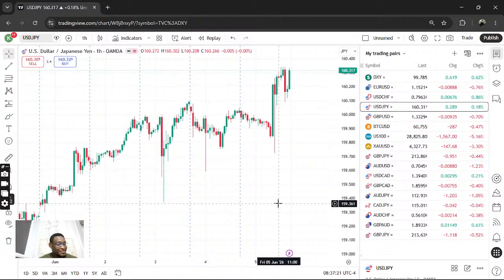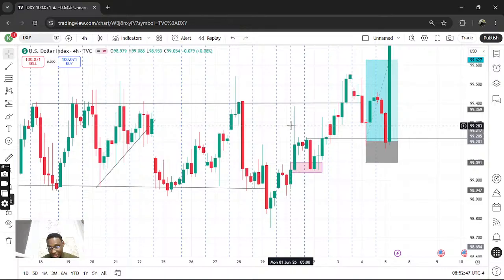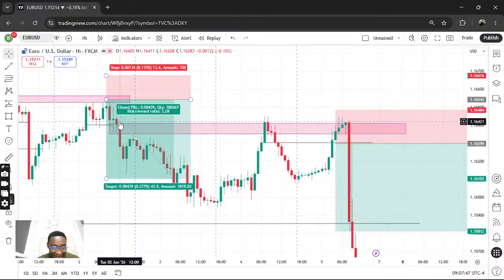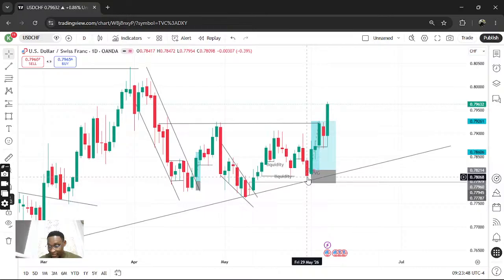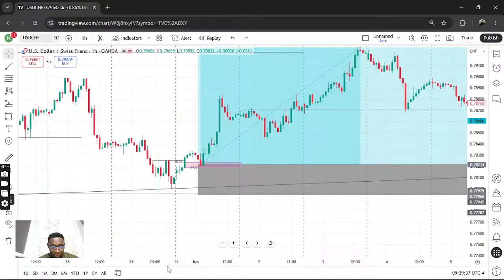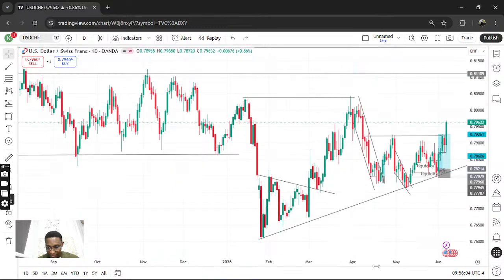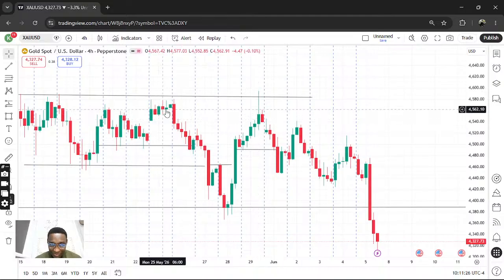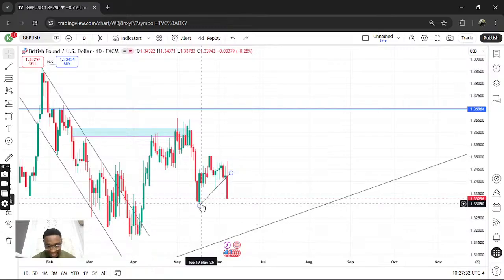Trading Week Recap | Every Trade I Took This Week Explained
🔴 LIVE: Trading Week Recap | Wins, Losses & Lessons Learned

Join me live as I break down this week’s trading activity, analyze key chart setups, review profitable and losing trades, and discuss the lessons that can help improve your trading performance.

📈 In this live stream:
✅ Weekly market recap
✅ Trade breakdowns and analysis
✅ Chart pattern reviews
✅ Entry and exit explanations
✅ Risk management insights
✅ Live Q&A with viewers

Whether you’re a beginner or an experienced trader, you’ll gain practical insights from real market examples and learn how to identify high-probability trading opportunities.

💬 Ask your questions in the live chat and share your own trading experiences.